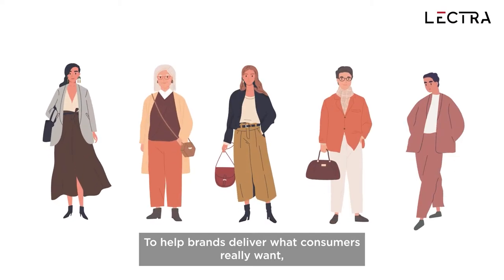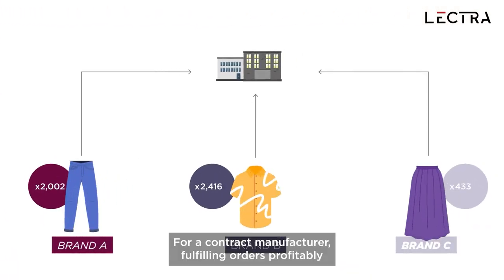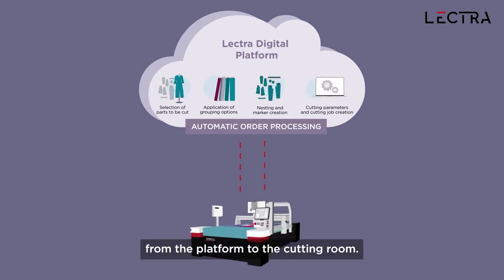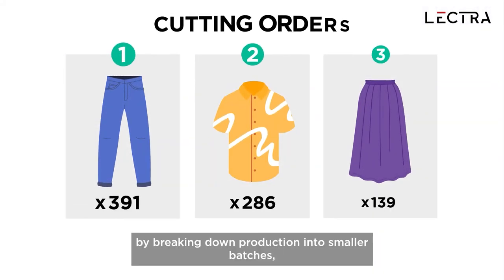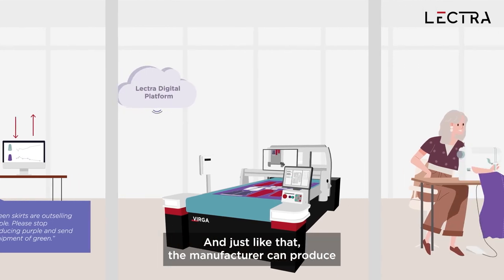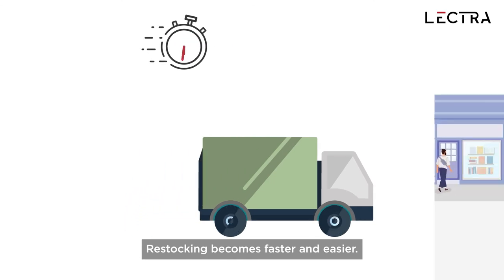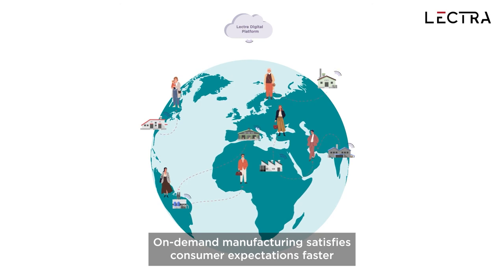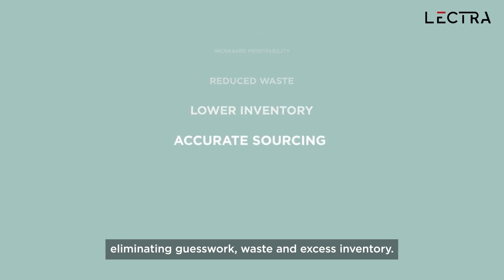The agile production model with Fashion On Demand by Lectra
This 2-minute video explains how fashion brands and manufacturers can quickly adjust their sourcing strategy, eliminating guesswork, waste and excess inventory.